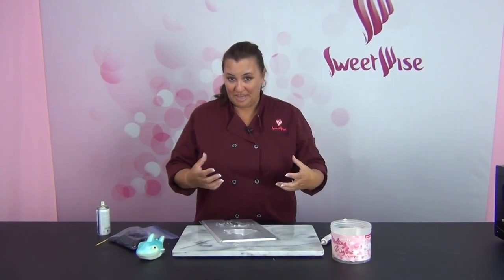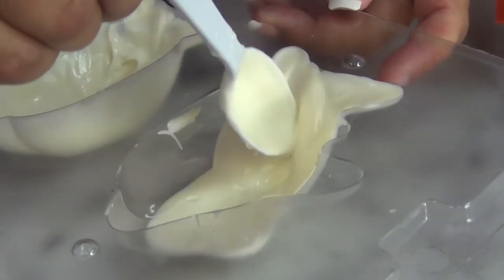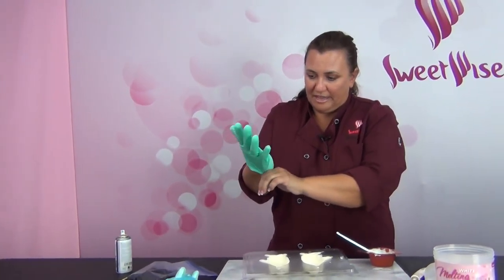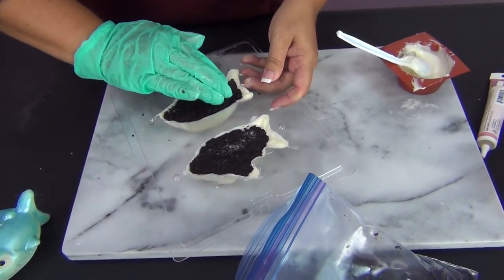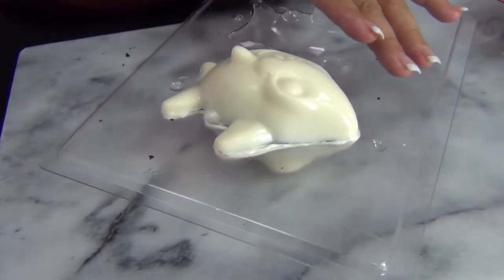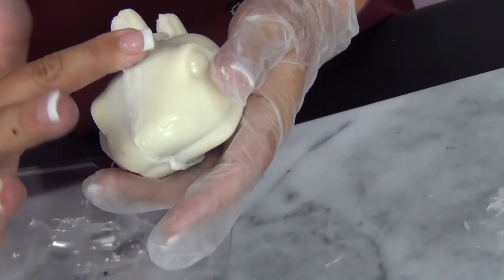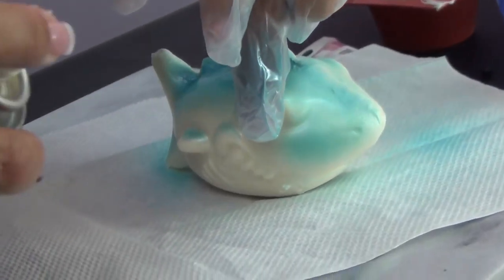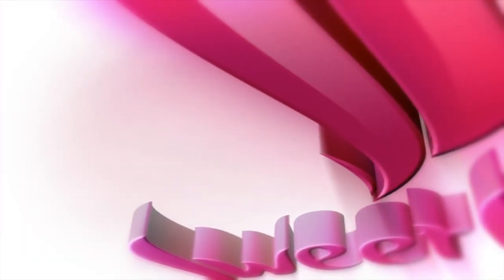Cake Bombs For Shark Week by www SweetWise com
Cake treats for shark week!